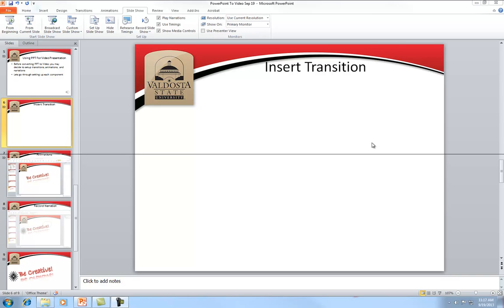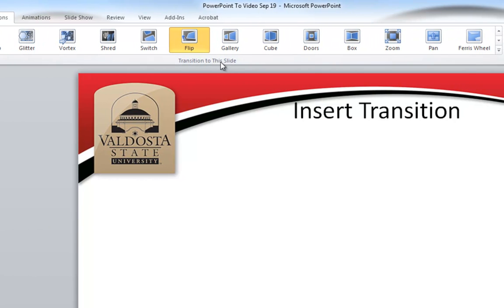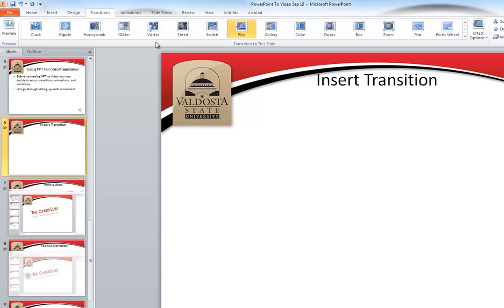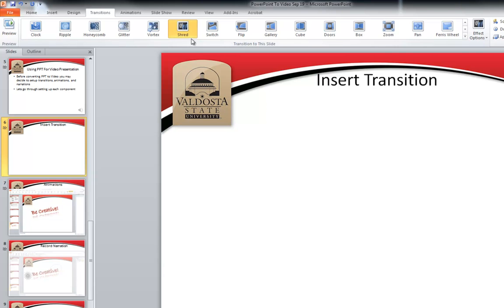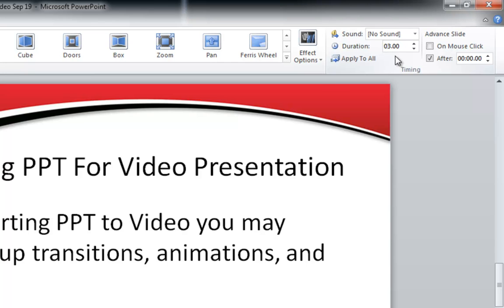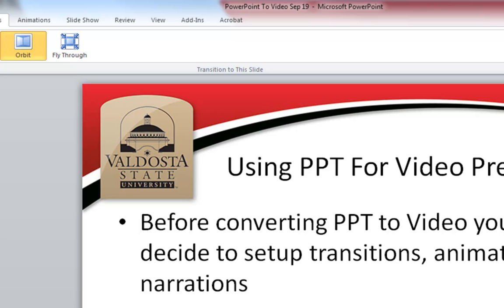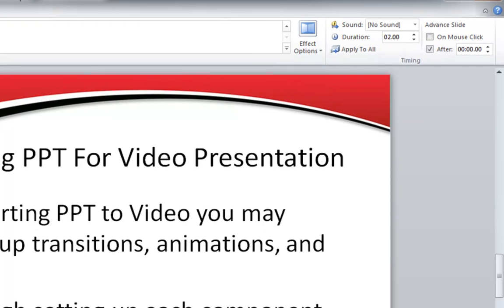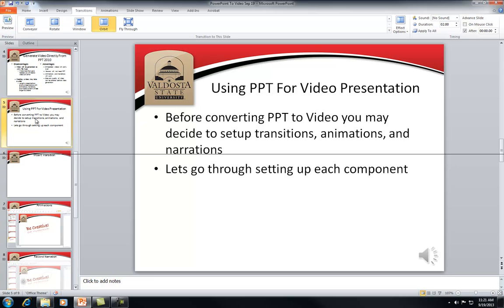Inserting A Transition PowerPoint 2010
This video is the first in a set of modules to help you get your PowerPoint ready for casting as a video.